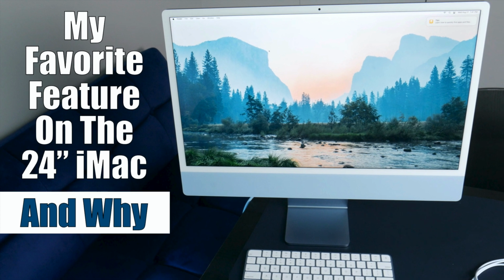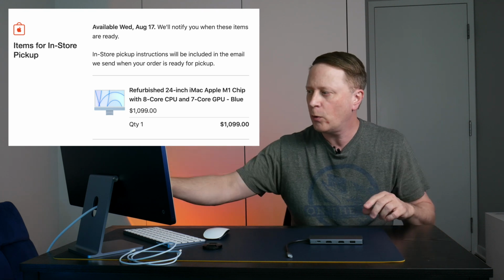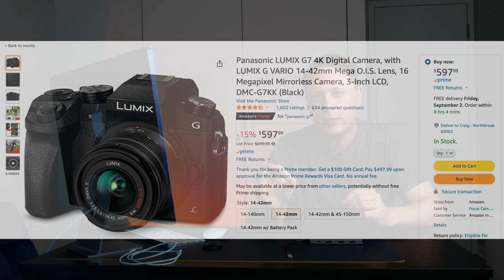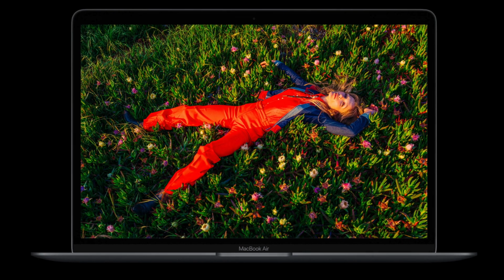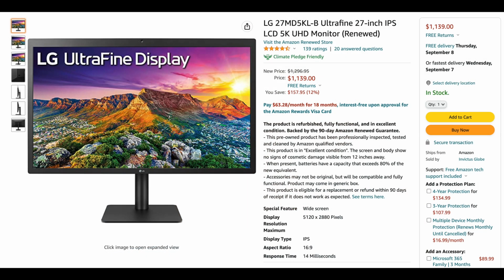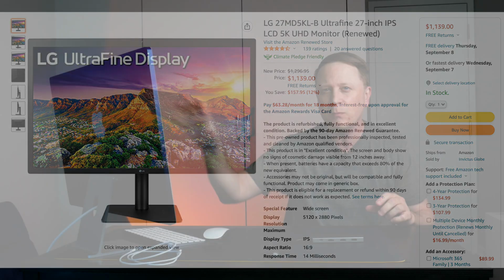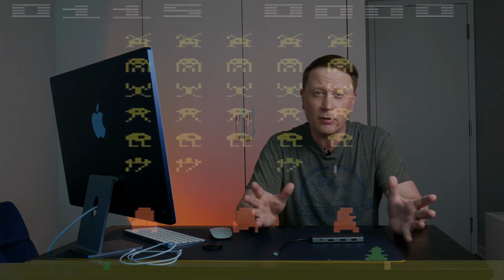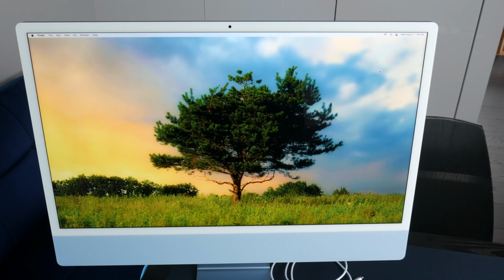My Favorite Feature on the 24" iMac in 2022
In this video I cover my favorite feature on the 24" M1 iMac in 2022.  If you are thinking about buying an M1 24 inch iMac then watch this video to see what the best feature is.  I show you my blue 24" iMac that I recently purchased from Apple's refurbished store and talk about my favorite things.

0:15 - Intro To Video
1:45 - Who's This 24" iMac For?
2:24 - Issues with Base 24" iMac
4:14 - My Favorite Feature on 24" iMac
8:37 - Closing Statements

In this video we discuss the following products:

Base 24" iMac
TOTU Hub In video
LG 4K Ultrafine 24"
LG 5K Ultrafine 27"
Mac mini Base
MacBook Air Base
Panasonic G7 Camera
Sony EV-E10